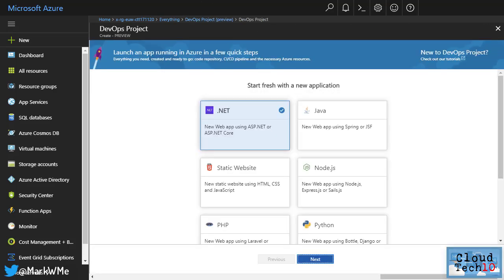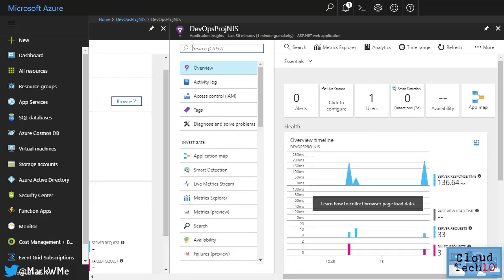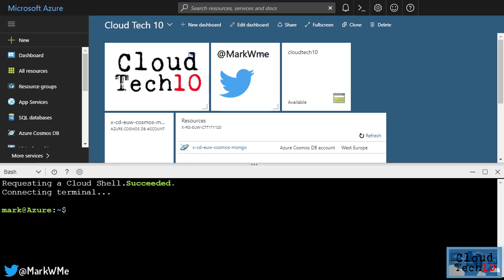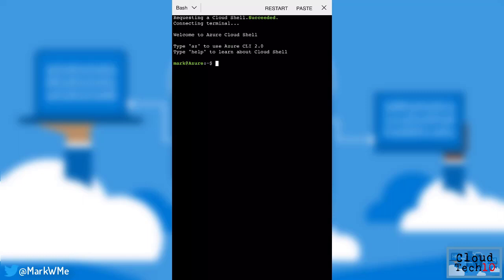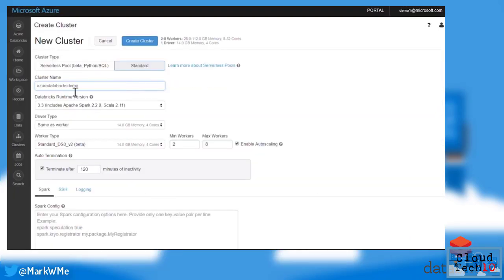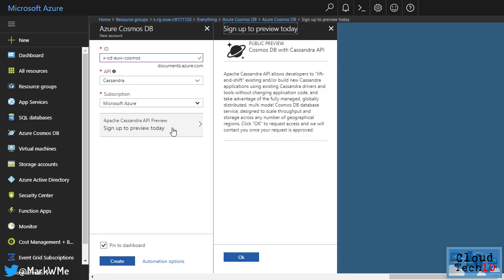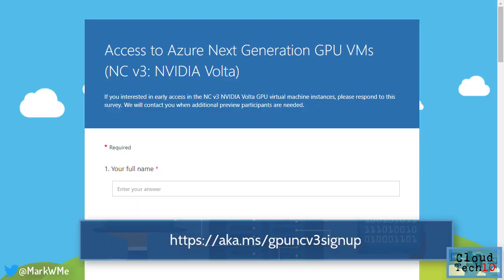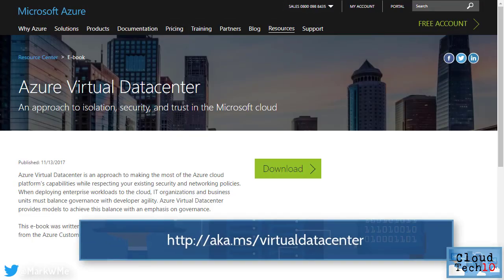Cloud Tech 10 - 20th November 2017 - CosmosDB, Cloud Shell, DevOps and more!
This week I cover:

00:13 - Get a new .NET, Node.js, Java, PHP or Python application complete with CI/CD pipeline up and running in minutes with the Azure DevOps Project

02:05 - The Azure Storage SDK adds support for Go

02:18 - The Azure Cloud Shell's Bash shell is now generally available

03:29 - Azure Database now supports MariaDB along with MySQL and PostgreSQL

03:41 - Find and fix problems with your web applications with Azure's new App Service Diagnostics

04:23 - Azure Databricks in now available in preview

04:49 - Lots of CosmosDB announcements including support for Cassandra, new features for MongoDB and news on general availability of Graph API, Table API and Apache Spark Connector for CosmosDB.

06:16 - New NCv3 series Virtual Machines with Nvidia Tesla V100 GPU's

06:35 - Save up to 82% on virtual machine pricing with Azure Reserved Instances

07:13 - Azure Virtual Datacenter eBook release